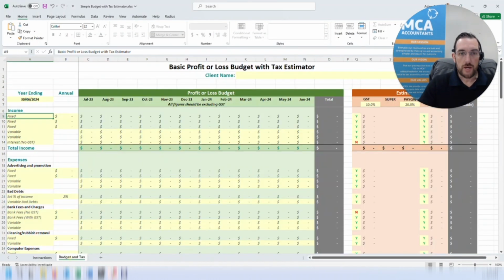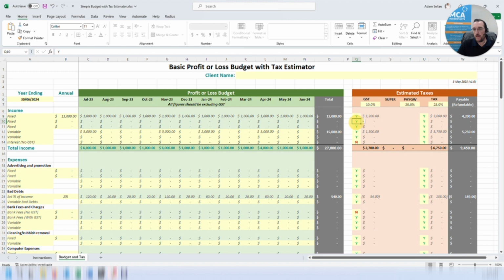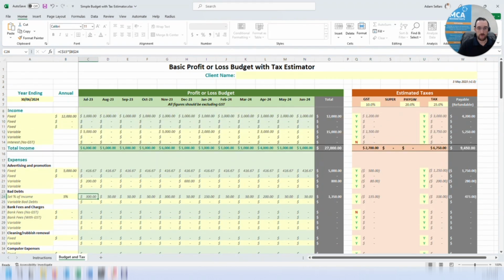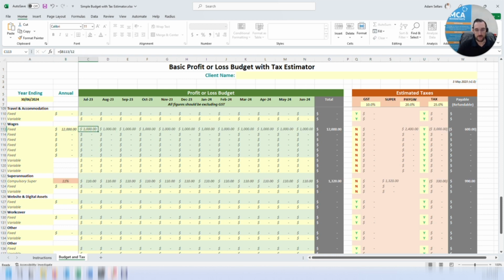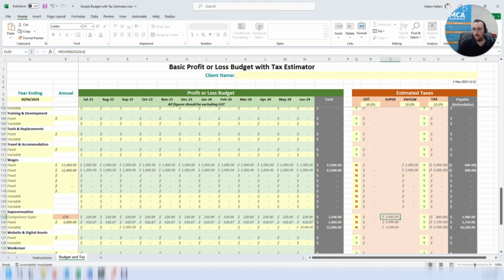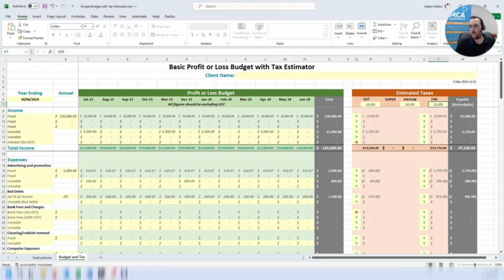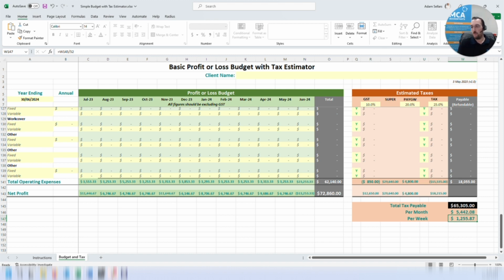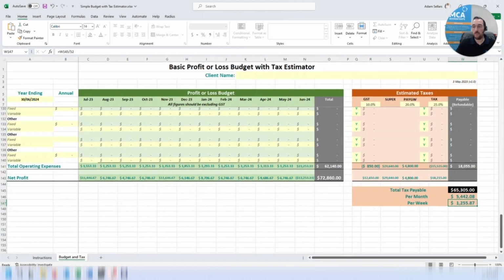Budget with Tax Estimator Spreadsheet Walkthrough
Do you know how much tax, GST, super, and PAYG Withholding your business pays each year? We have a spreadsheet that will easily tell you and allow you to budget for this.